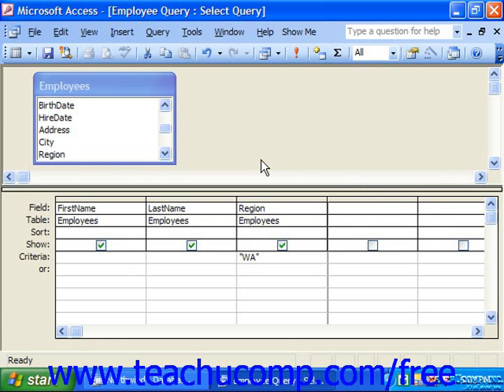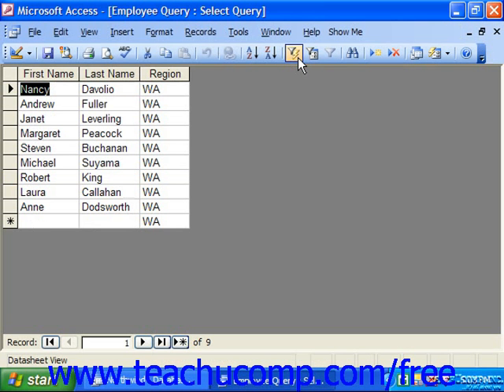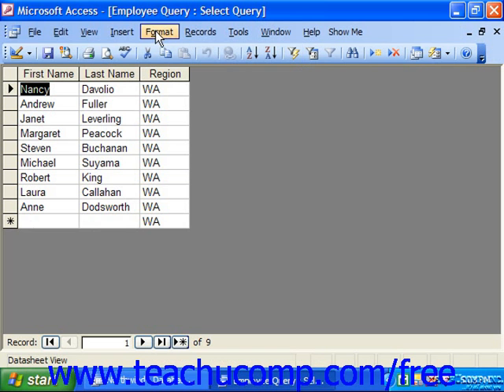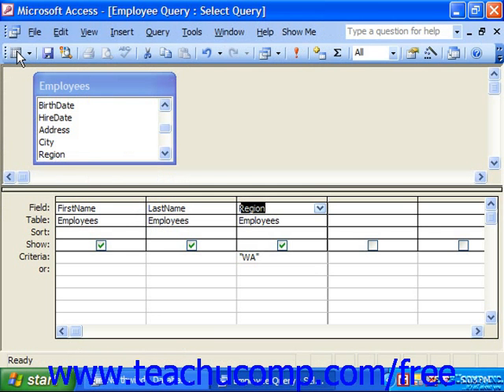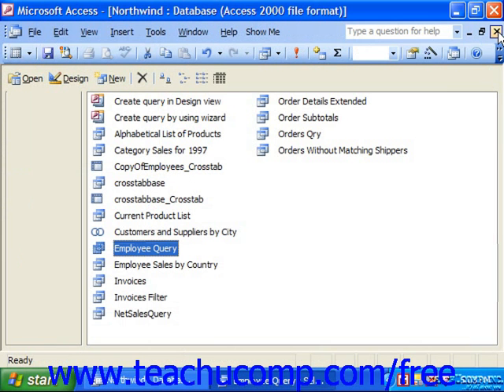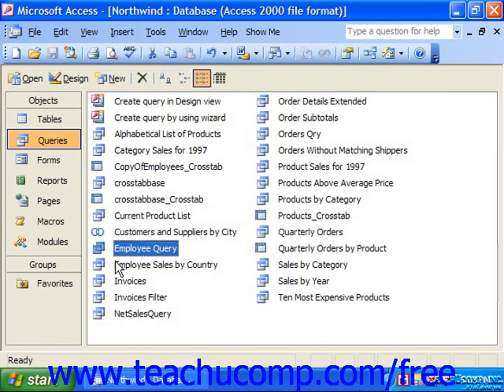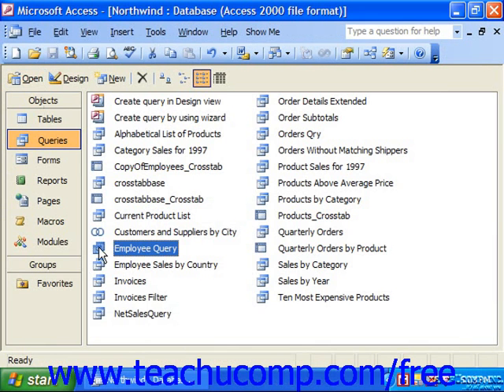Access 2003 Tutorial Running a Query Microsoft Training Lesson 7.6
Learn how to run a query in Microsoft Access - the most comprehensive Access tutorial available. Visit us today!